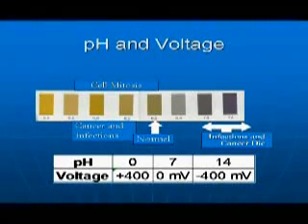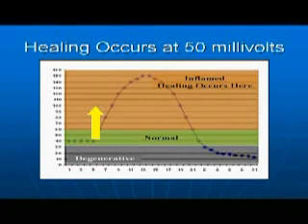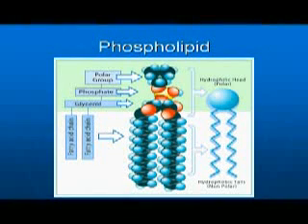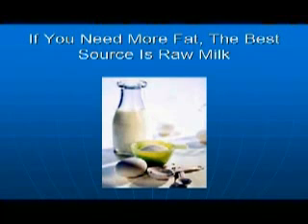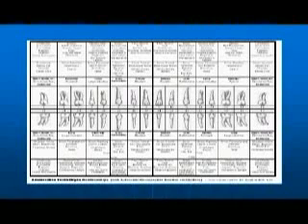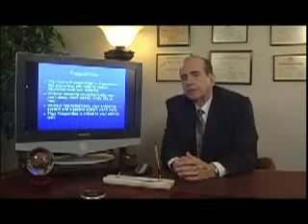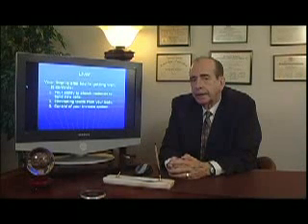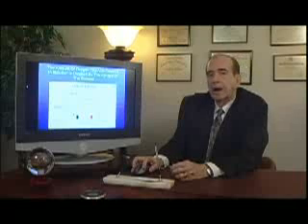Dr Jerry Tennant Video - FrequenSea For Your Health